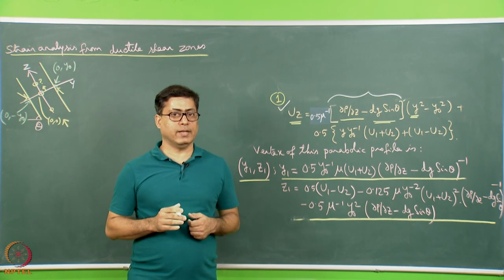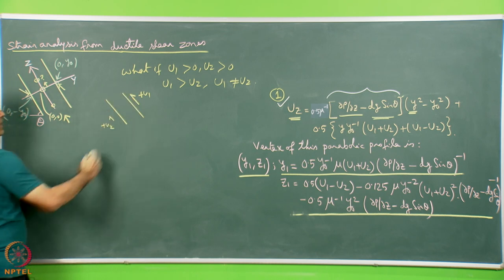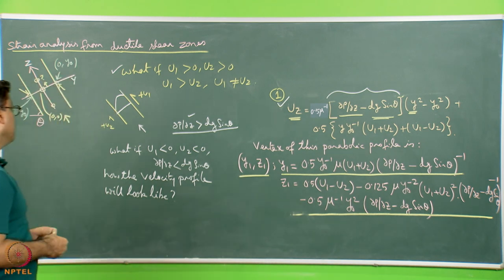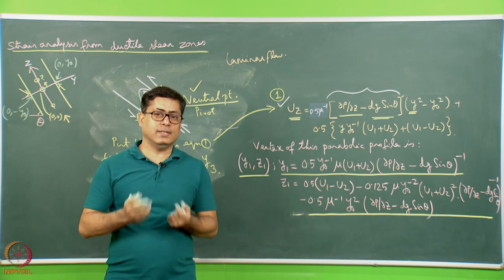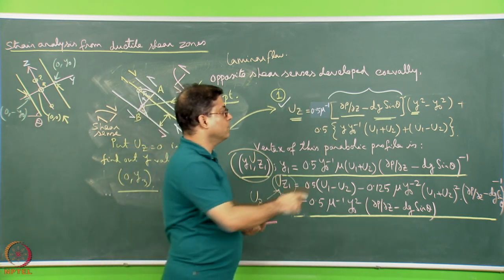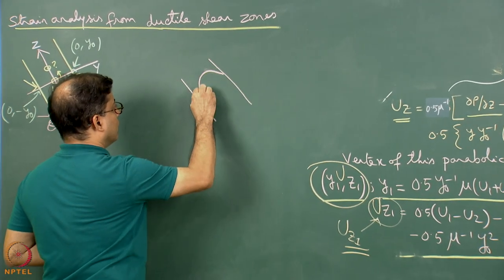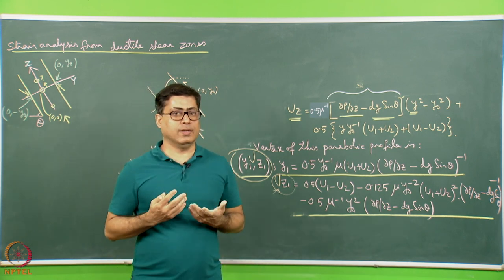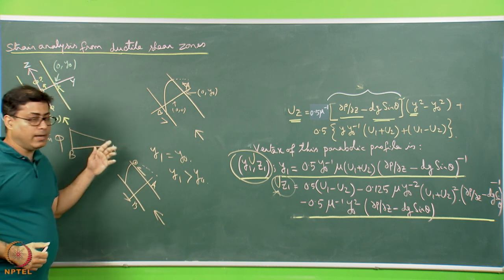Week 5: Lecture 23: Ductile simple shear zone kinematics-II